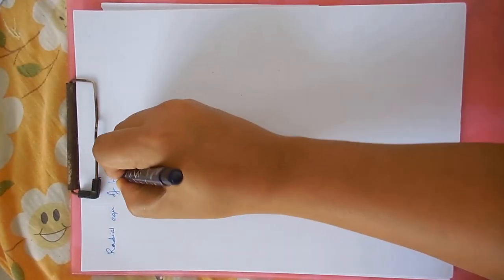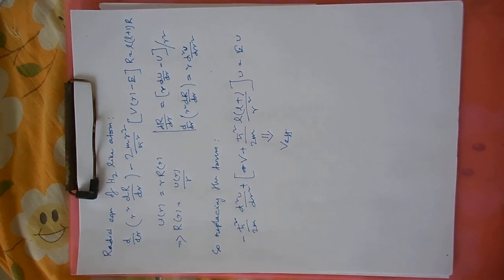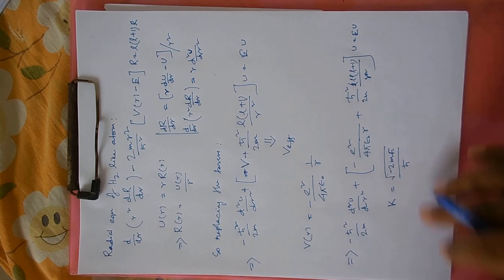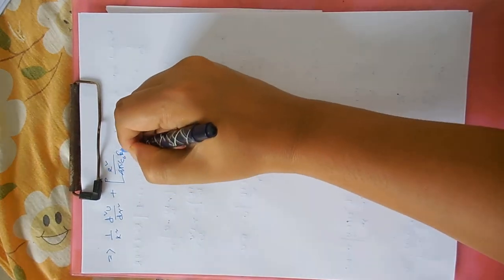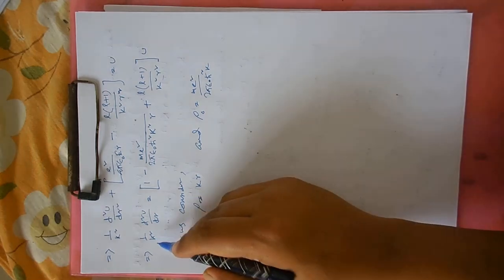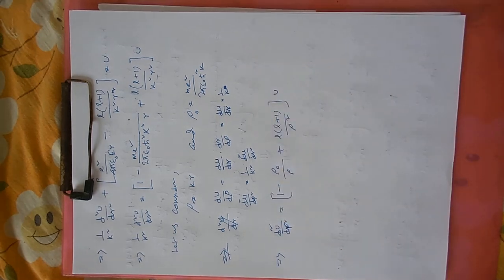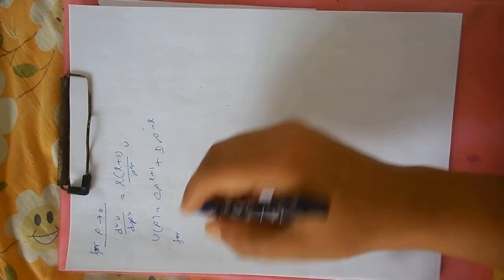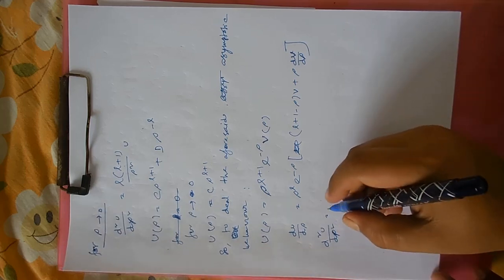Hydrogen Like Atom Part 3 Radial Equation Subpart 1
This video contains a brief discussion on Radial Equation.